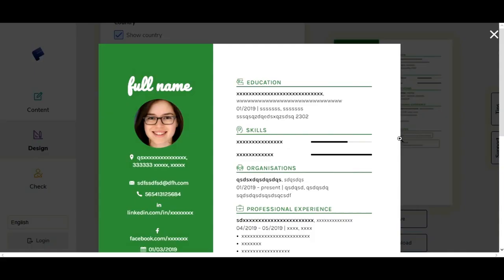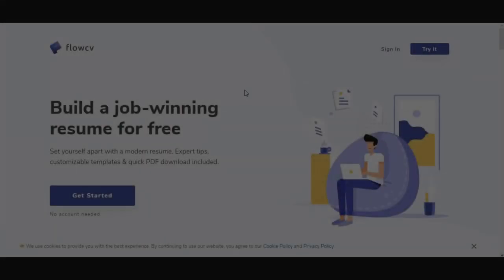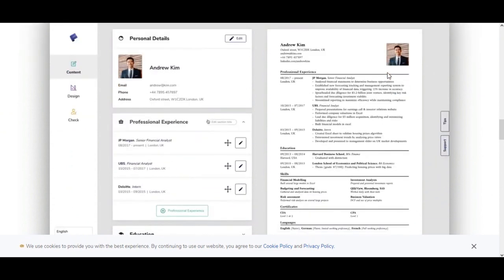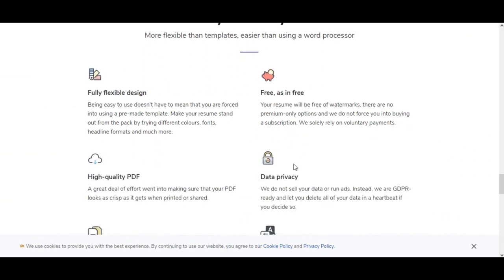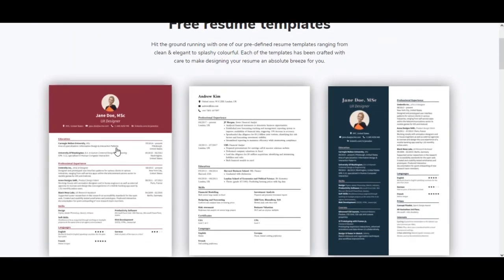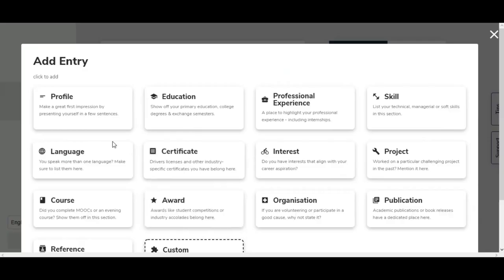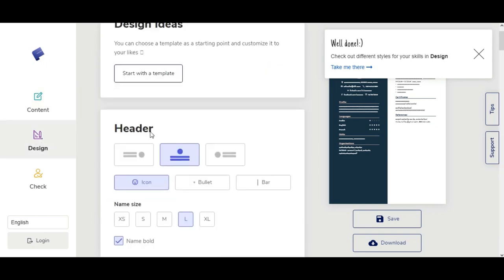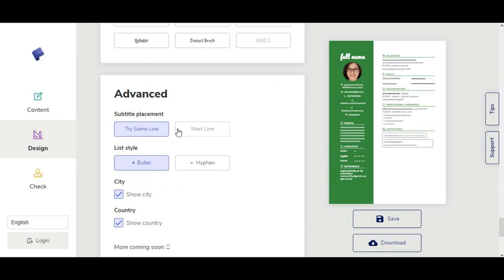Best online Professional Resume CV Design Website for free in 5 min. السيرة الذاتية المهنية مجانًا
easy 5 min

today we are going to talk about how to create a winning CV using  the best website to build your professional resume online . this is literally the best service out there so far .
we are talking about Fully flexible design Being easy to use, Your resume will be free of watermarks,  ,download High-quality PDF , Data privacy and many others benefits basically its awesome.

Category
Howto & Style
License